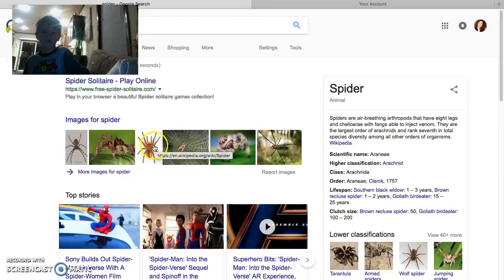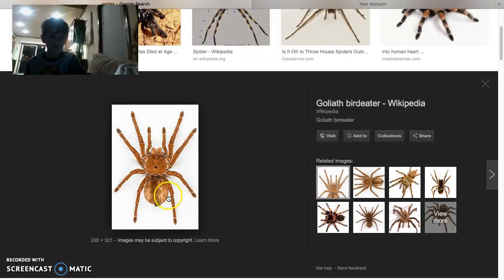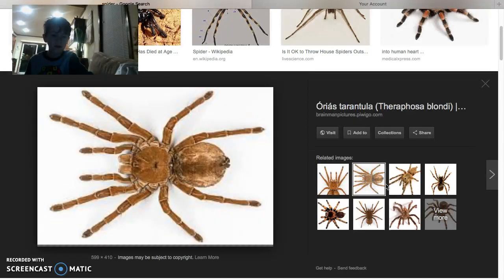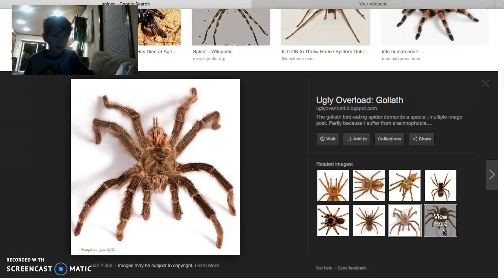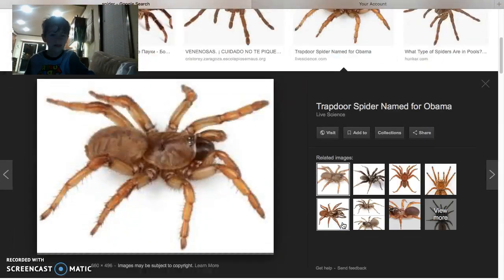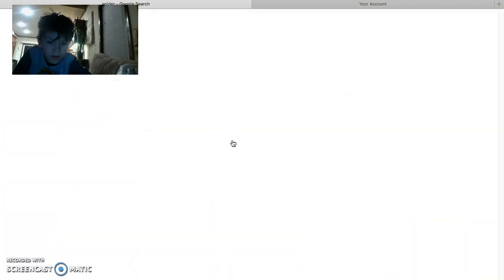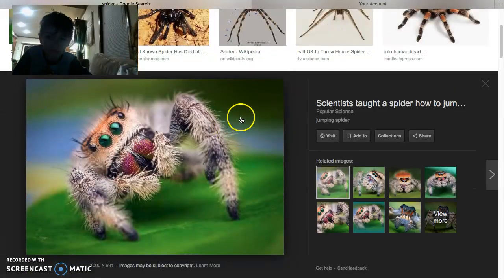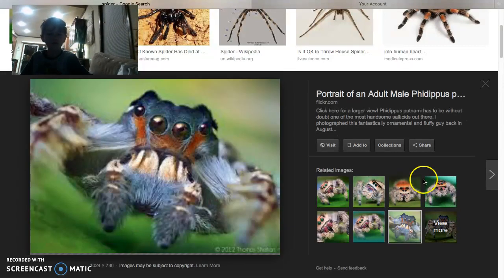Oliver Talking Arachnids